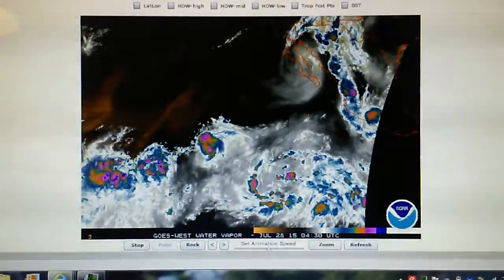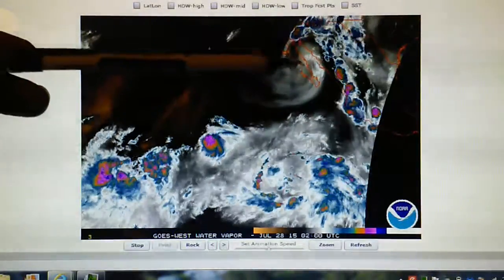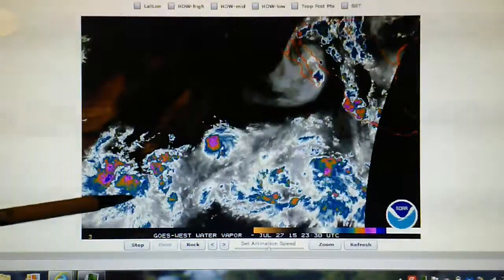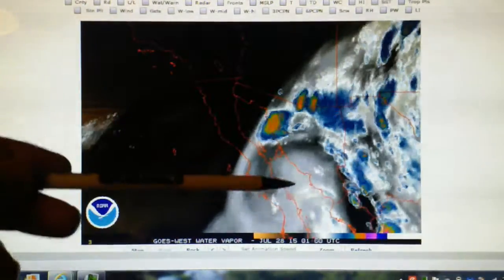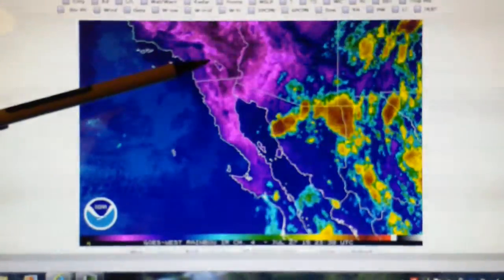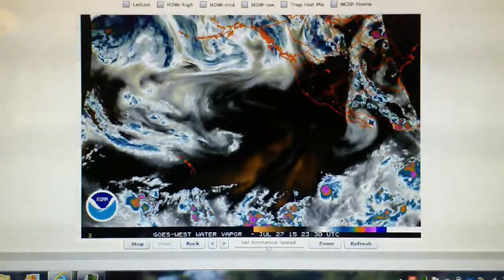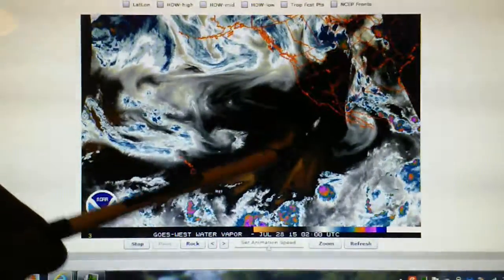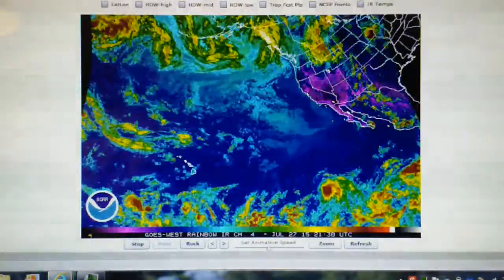7-27-2015; Low pressure over Baja being isolated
A spinning low pressure system over Baja California Mexico with a lot of associated monsoonal thunderstorms is being isolated by a HAARP transmitter before it moves offshore into 76-80F waters and gains strength.    Meanwhile, a powerful high pressure area over the Southwest is bulldozing a broad area of severe thunderstorms up through Colorado, Montana and N. Dakota up into Canada very quickly, as we can see in the video loop.  The man-made high pressure is also redirecting the monsoonal thundetstorms out to the East jipping California of needed precipitation once again.  We will understand soon enough why this 'bulldoze' maneuver was implemented.